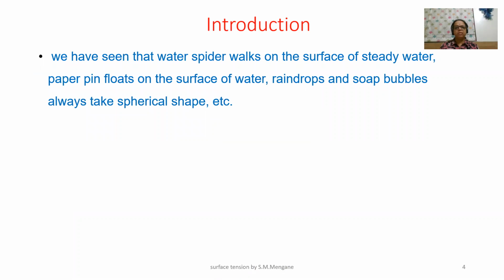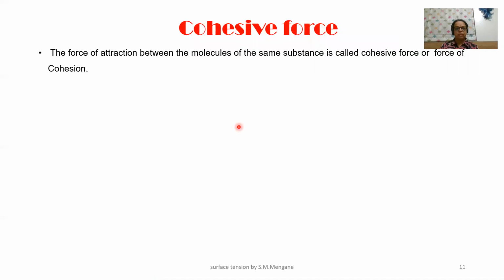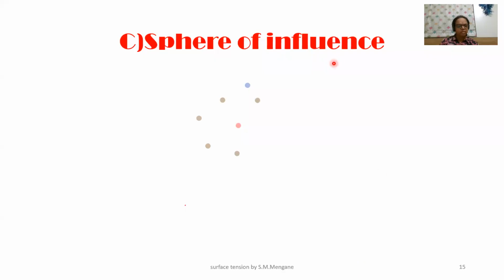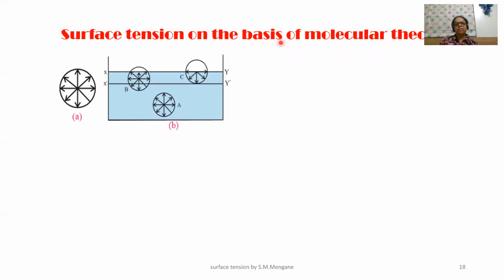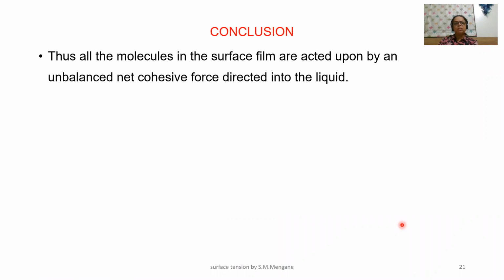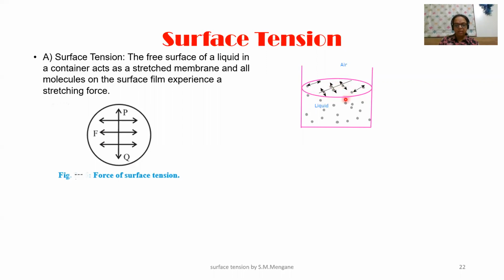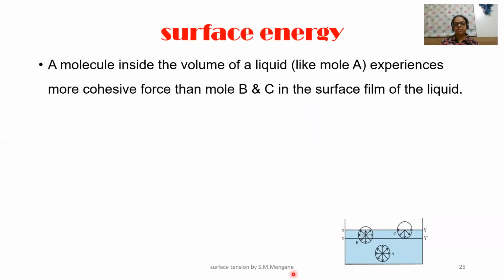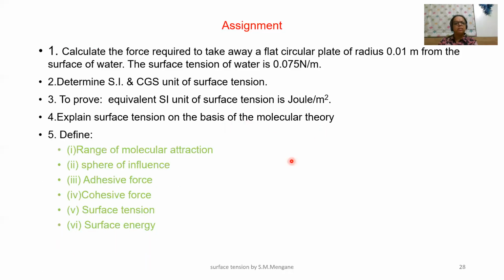Surface Tension (Properties of fluid)|12th Science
SHAILA MADHAVRAO MENGANE